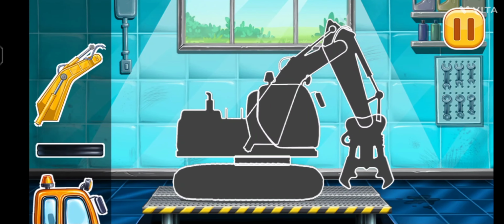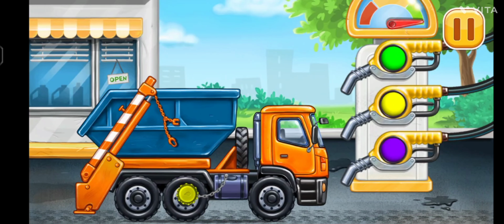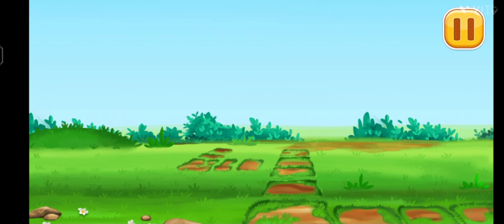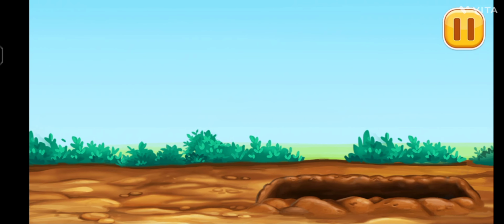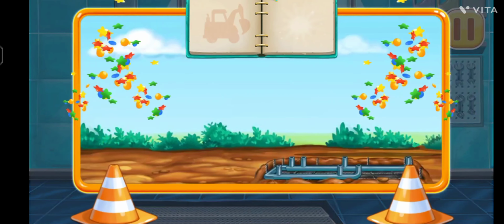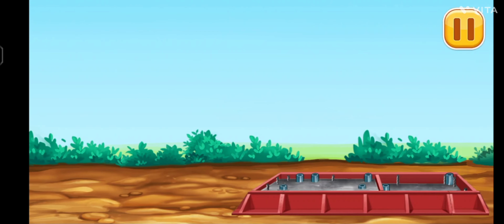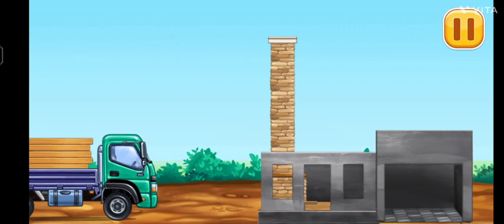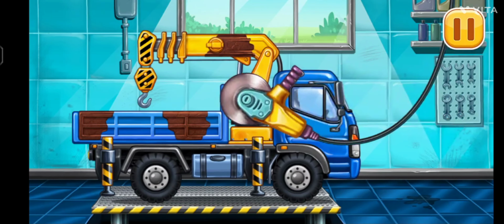How to build a house by trucks 4 | Truck game for kids | Gameplay walkthrough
trucks for kids, lori - build house - house building games for kids, car games for kids where toddlers learn different types of trucks and how to build a house, arbor and even swimming pool.

It is very colorful game educational games for kids kindergarten games. This games for free not only games for boys, but also games for girls. If your kids are fond of cars and trucks or anything connected with  building games thematic they will be crazy of this cool game tractor games for kids, trucks for toddlers! Go through all engrossing levels of game and get your house, swimming pool and arbor done in the finish of one of the best building game for toddlers! You will find here many types of construction games machinery  like trucks, tractor simulator, excavator games, bulldozer and many others.

CONSTRUCT and RIDE your very own construction games transport is fairly easy right now! Build cool vehicles with just a few touches building a house and swimming pool. First above you have to build your own transport, then fill it with gas on the gas station trucks for kids, and go to the  house building games site car games for kids where you can build your dream house ! After it free kids games for free will have to wash your transport truck game in the car wash Move from level to level you will know how to build a house and soon your dream house will be done!

Here you can find many types of different vehicles, lori for your child free puzzle games for boys how to build a house and play with! Here trucks for kids is short list of them: digging machine, tipper, crane, drilling machine, pile driver, car games for kids games for boys concrete mixer and much more for construction games! Teach education your child basics of cars mechanics! All the transport  tractor lori games for kids in the free puzzle games is just like in real life!

-CAR WASH!

Your truck got dirty after hours of building of the house? No problem! Go to car wash, soap it with bubbles free kids games, roll a car games for free building a house through soft brushes learning trucks for toddlers build house, clean it with water and dry it off so your car will be shine clean! Its really fun for free kids games for free to play in car wash games for kids 3 years free!

-GAS STATION!

Fuel of your truck is low? Never mind because you can fuel your transport truck games for kids on the gas station. At first find where to connect fueling nose trucks for kids games for boys games! It trains truck games children's attentiveness learning games for kids. Press the button and watch your car`s fuel level rising up!

If you`re an adult and busy, you can simply give your learning games baby games for boys house building smartphone or tablet with this build house game installed construction vehicles, your toddler will be busy with it for hours of having fun! But your baby will not only be passionate about tractor games for toddlers, but also will learn some things in game for kids 3 year old!

Voice-over: 10 different professionally recorded voice-overs, including languages like: English, Deutsch, Espanola, Russian, Turkish, Portuguese, Chinese, Arabian, and Hindi! Graphics is brilliant and colorful car games for toddlers, our designers worked hard truck games for kids! We`ve also cared about security trucks for kids, so it won’t be so easy for your child to buy something in game, while you are not looking after him.

This game will be perfect for your child games for kids 3 years free, game for kids 3 year old, car games for toddlers, games for kids 3 years old, if he likes tractor games, car sounds, house building games, car puzzles, and construction games.